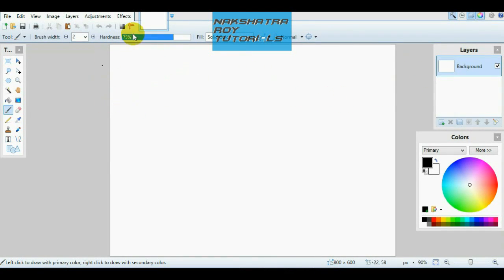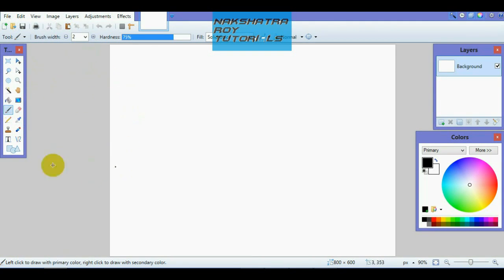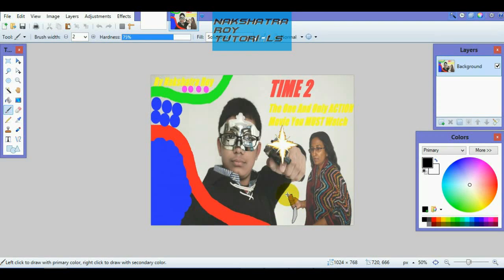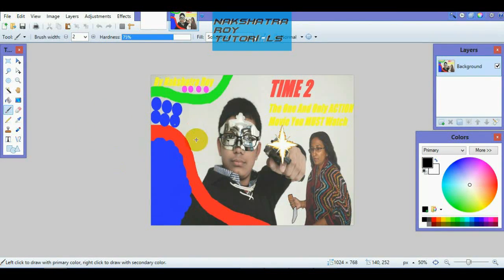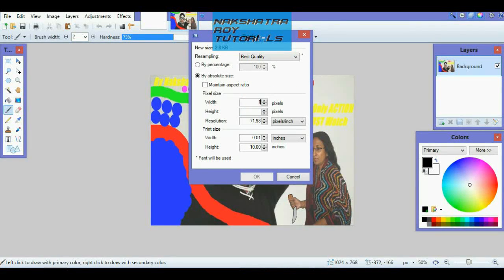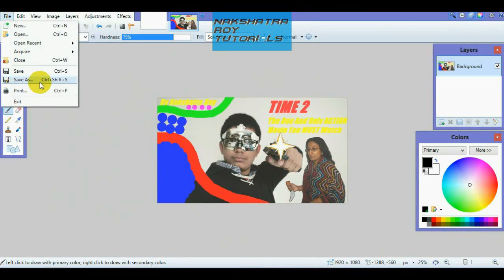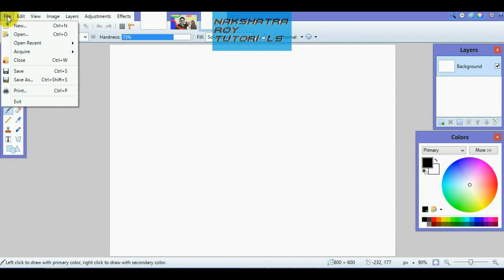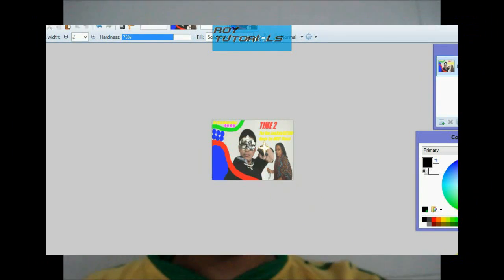Paint.NET HD: How To Change RESOLUTION Of Photos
PLZ Watch This AWESOME Tutorial, Covering The BEST Topic Of-
HOW TO CHANGE THE SIZE OF AN IMAGE-
Using PAINT.NET App- THE BEST WAy KNOWN!!!

Now Turn Your BORING Normal Photos Into HDTV Ones!
640*480 TO 1280*720!?

And Then The Vice- Versa!?

Dont Have PAINT.NET?